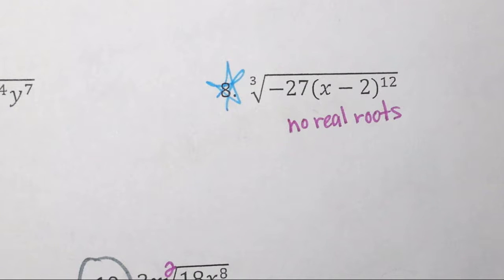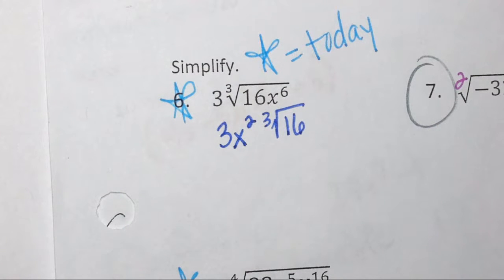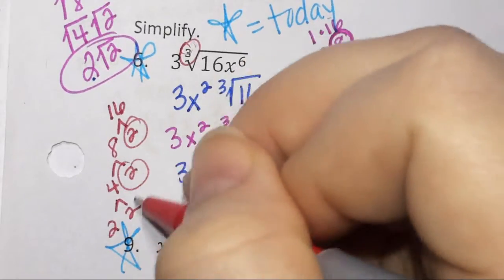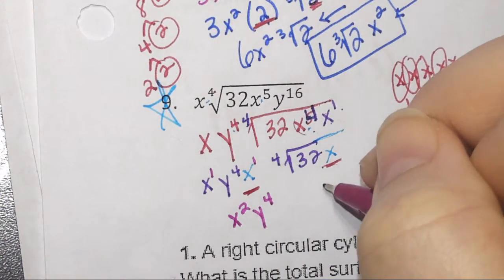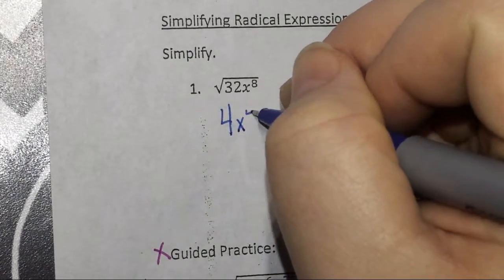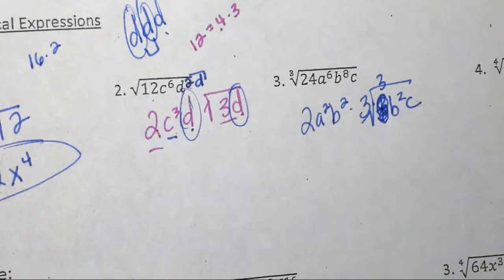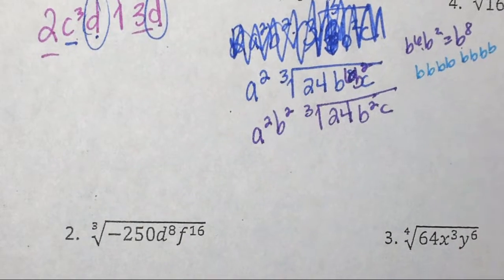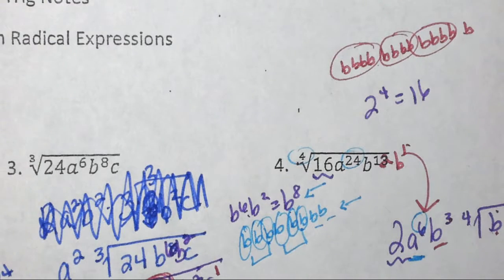6 5 Notes from 3rd Period on 3 1 18